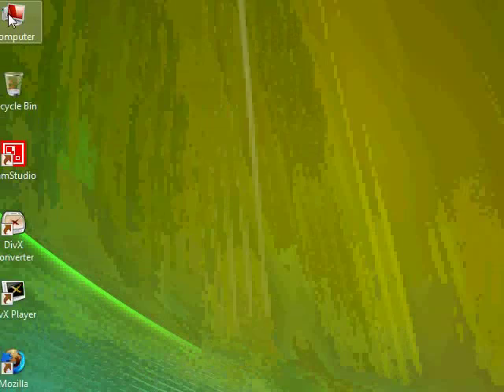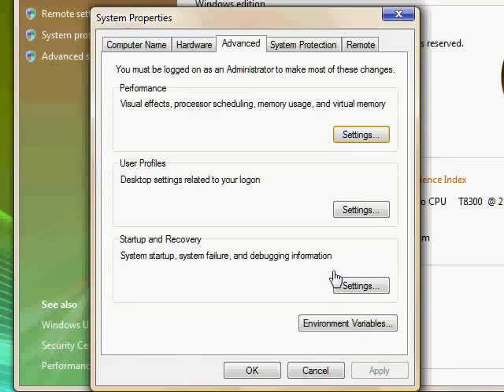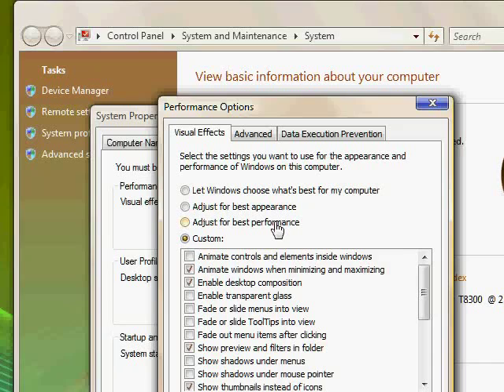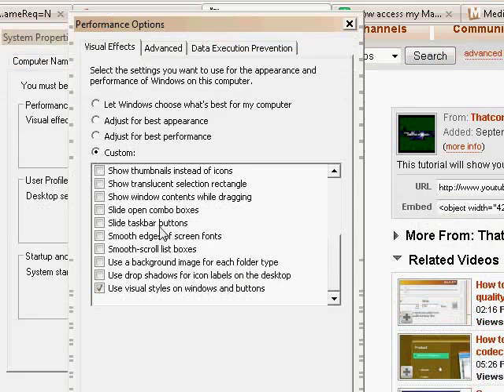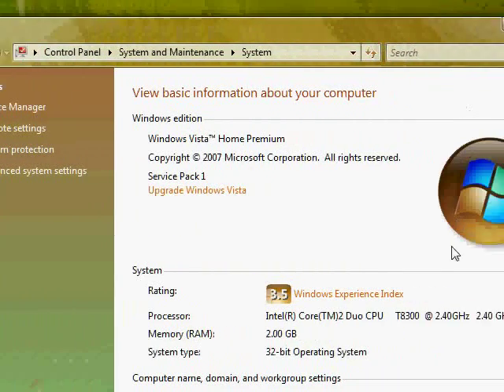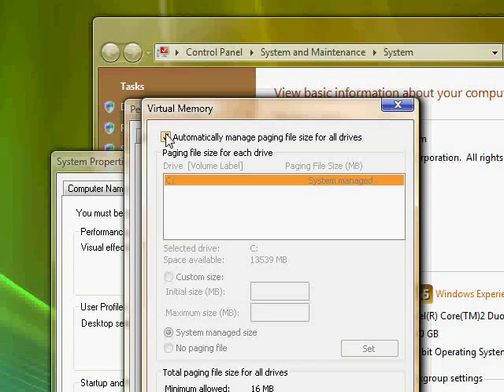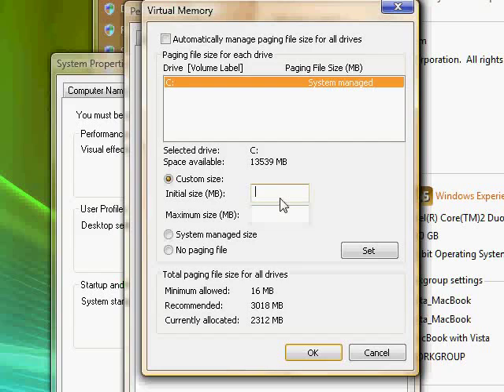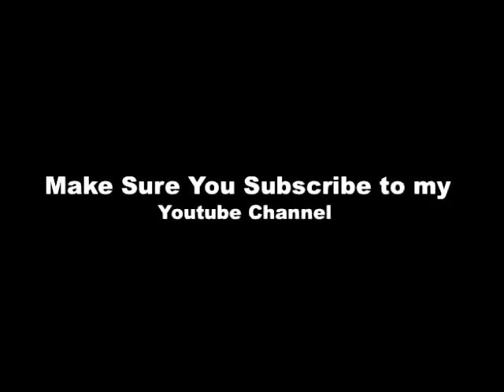How To: Make Windows Vista Faster and More Efficient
Sorry about the colors, it was the screen recorder I used.
If you follow these simple steps, this should make your computer much faster. If you have any question, weather it is about this video or not, please ask it. I will answer most questions and maybe even make a video about it.